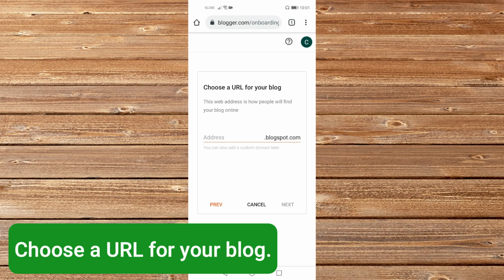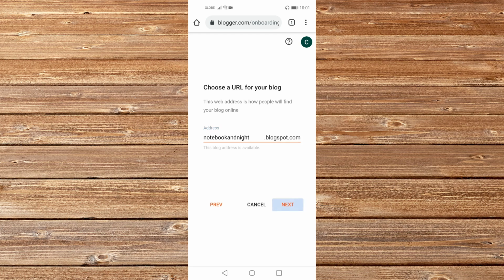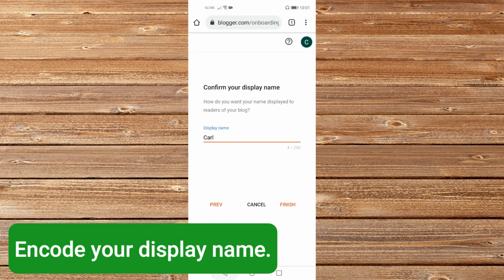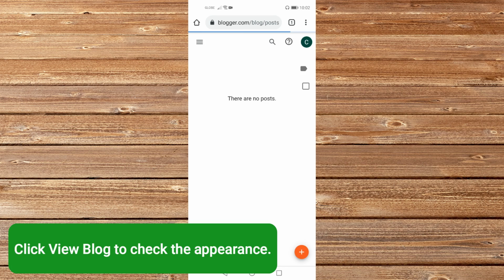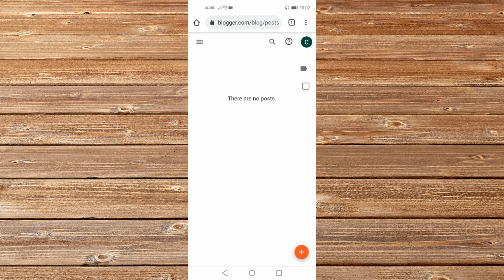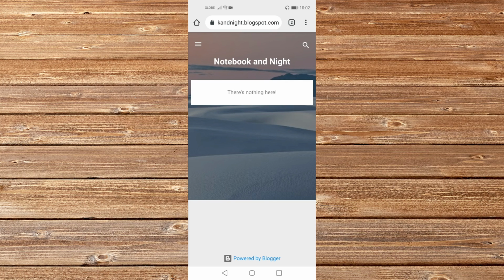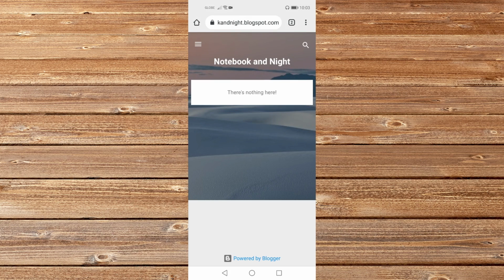Designing a Blog for Poetry and Fiction on Blogger Using Your Phone | Creative Writing Quarter 2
Hello, learners. This video will help you to put up your blog on Blogger where you can showcase your poems, stories, and scripts you made for the past weeks under Creative Writing. This is the first video of the tutorial series.

The images used are from Canva. Meanwhile, Blogger logo was downloaded from commons.wikipedia.org.